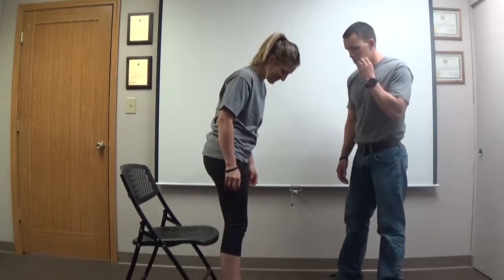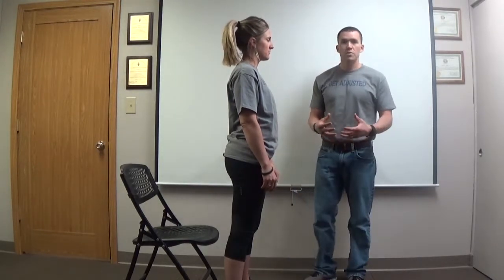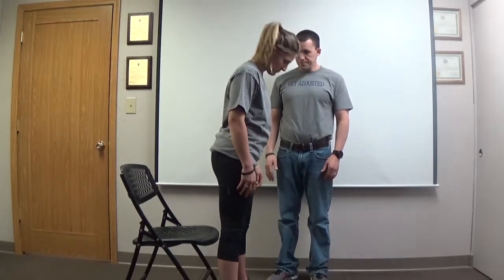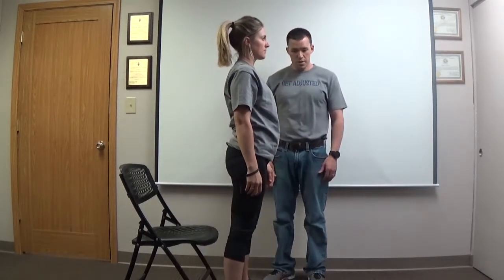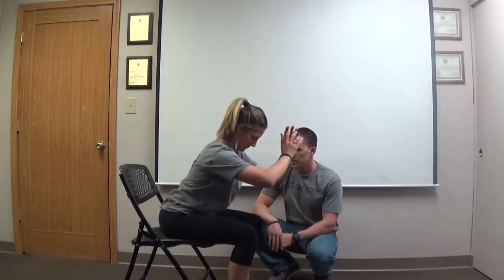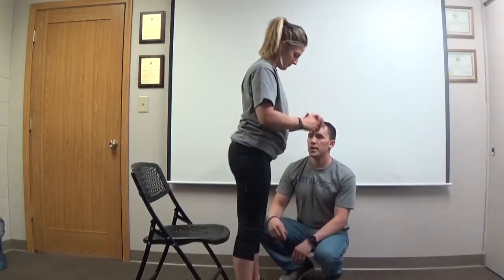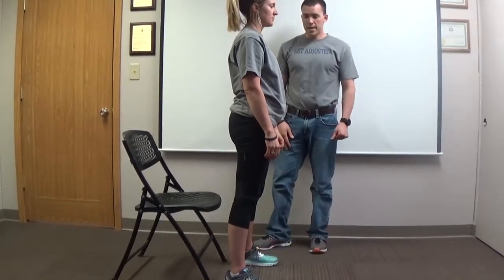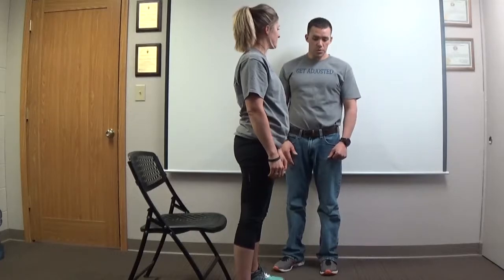The Chair Squat